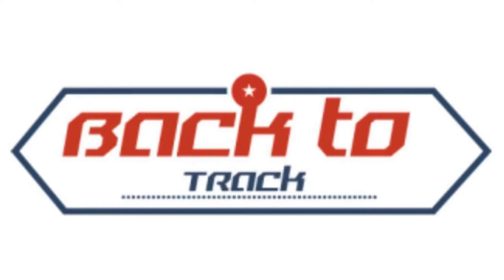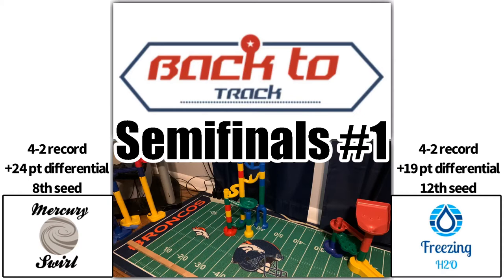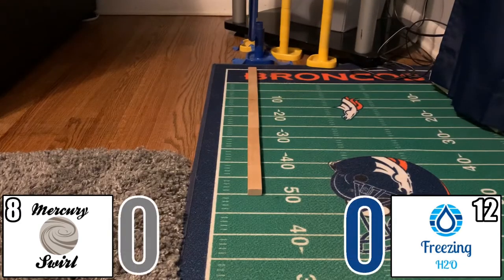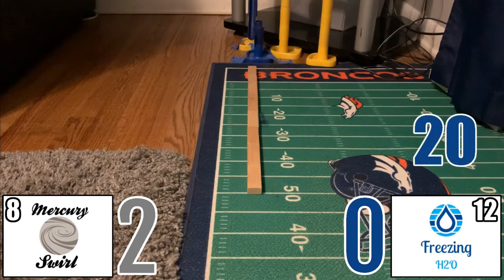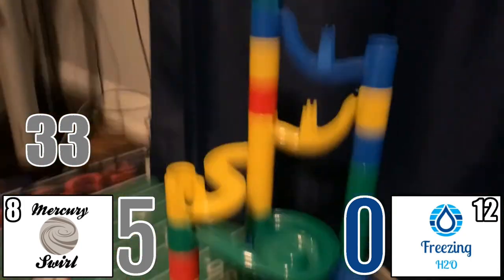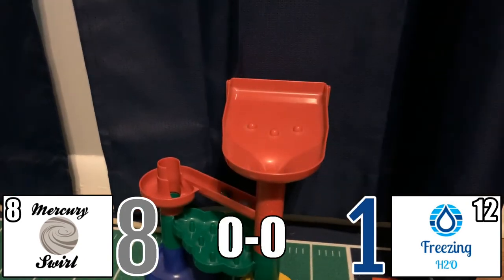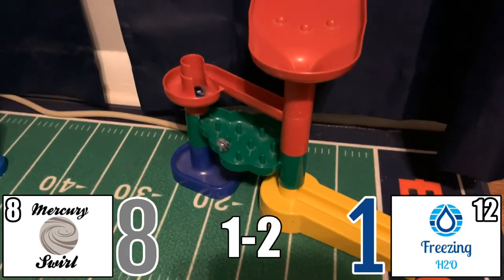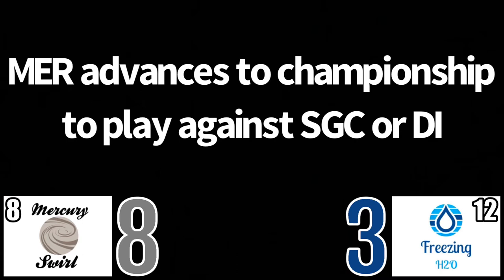2020 Back to Track semifinals: Mercury Swirl vs Freezing H2O